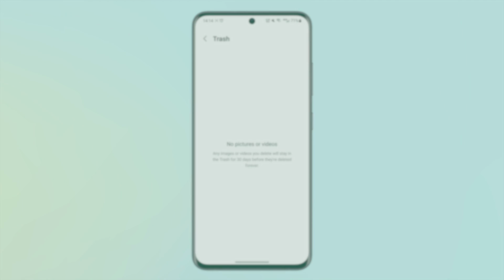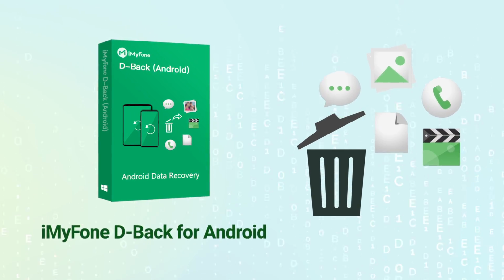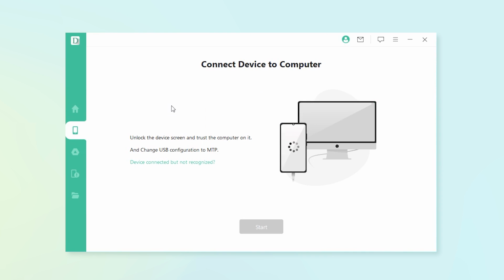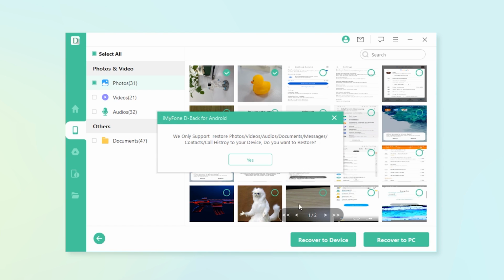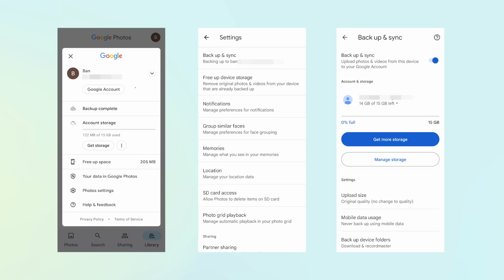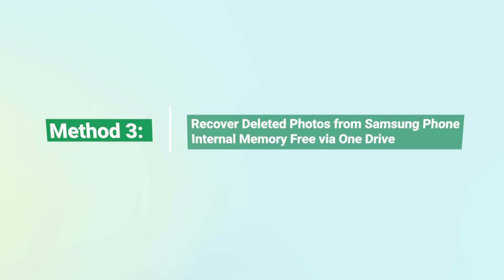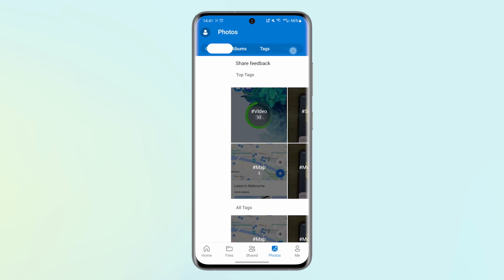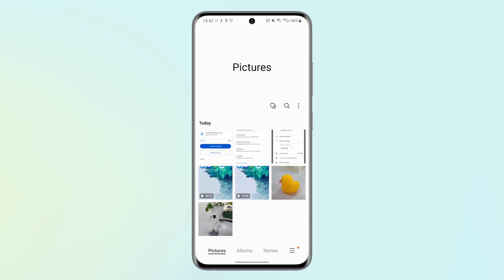How to Recover Deleted Photos from Samsung Phone Free?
Watch this video to find out how to recover deleted photos from Samsung Phone Free!😆
Did you know that Samsung provides way to retrieve the deleted photos? Indeed this should come as a reprieve for those in the dark.
This video will provide a step by step procedure for recover deleted photos from Samsung Galaxy free (Any Samsung Model support).

Timestamps:
👉00:30 Method 1: D-Back Android 👍
👉00:45 Method 2: Google Photos
👉02:25 Method 3: One Drive